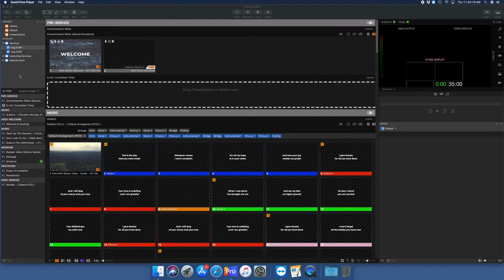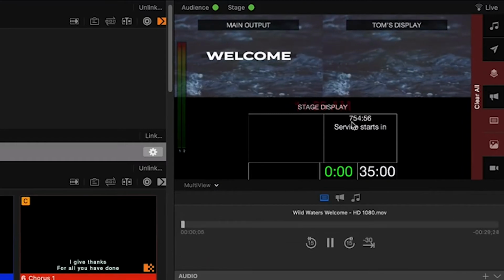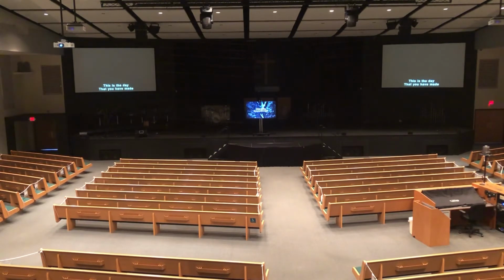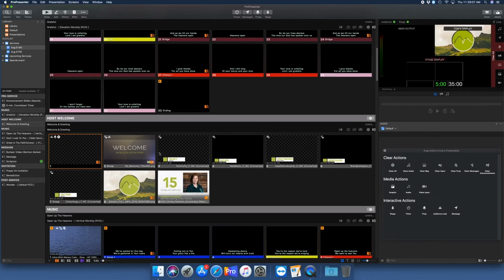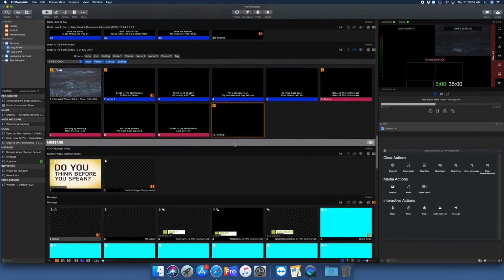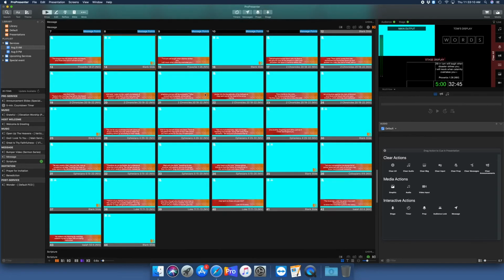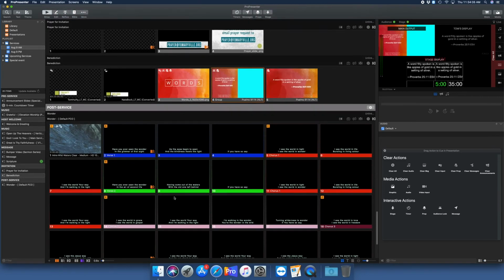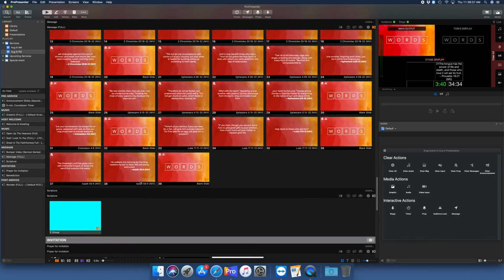8. Tom's Display // ProPresenter 7 Tutorials